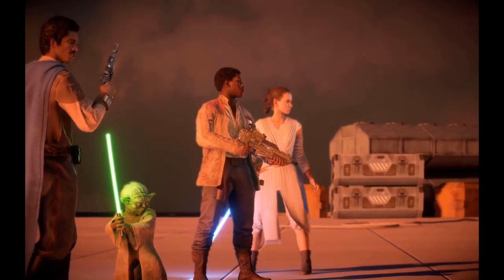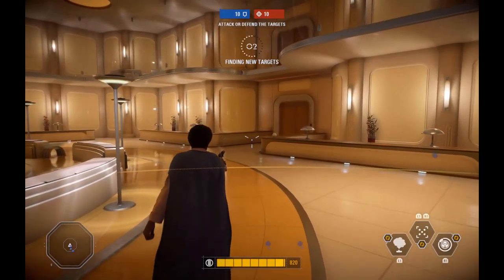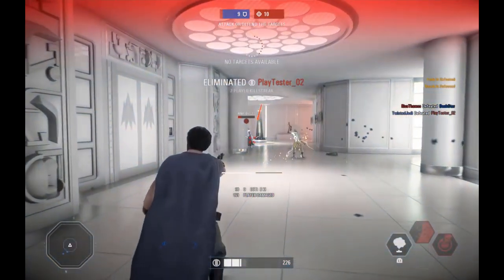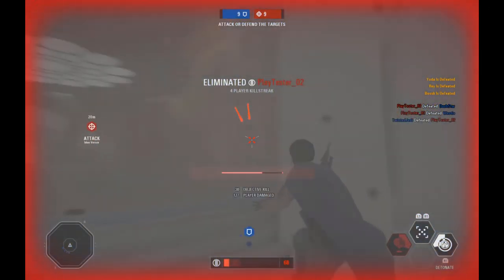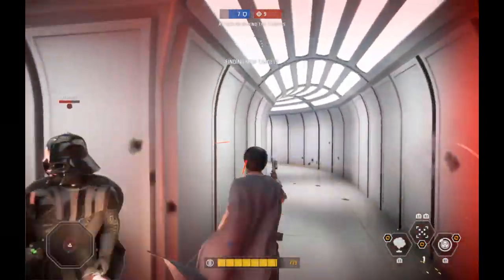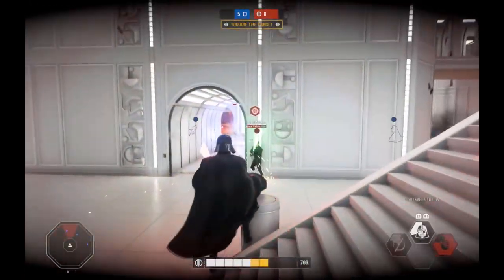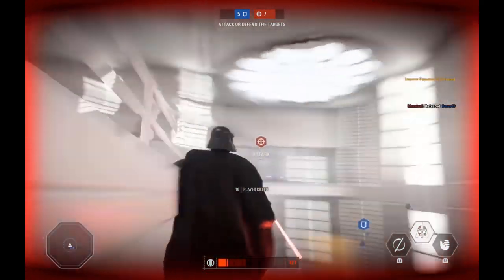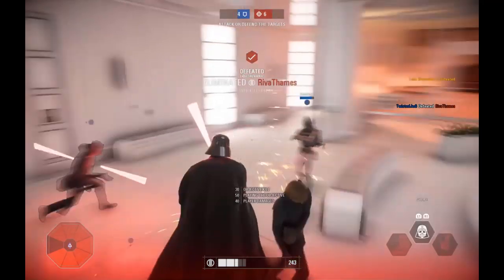NEW MAP! Official BESPIN Gameplay & New Progression System Footage! Star Wars Battlefront 2!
Hey guys we have a NEW MAP! This video will show new Official BESPIN Gameplay & New Progression System Footage! Star Wars Battlefront 2!

This week i was lucky enough to be flown out to Stockholm, Sweden to test the new progression updates for battlefront 2 and a new map! I played against some massive channels like Star Wars HQ, Battlefront Updates, DashStar, MassiveG, Doom49, Riva Thames, Westie and more!

I got a chanc to play heroes vs villains and blast on Bespin and the developers were nice enough to let us release footage of our bespin gameplay so thats the footage you are watching.

Twitter.com/TheTwistedJedi

Facebook.com/TheTwistedJedi

Instagram.com/TheTwistedJedi